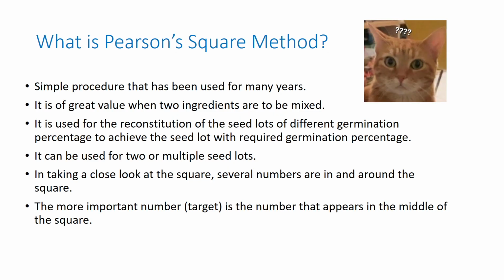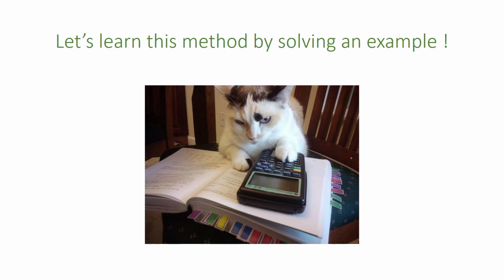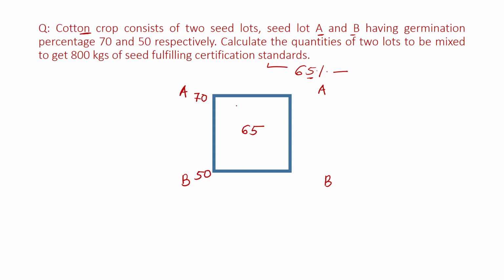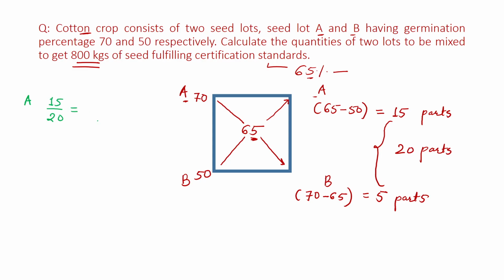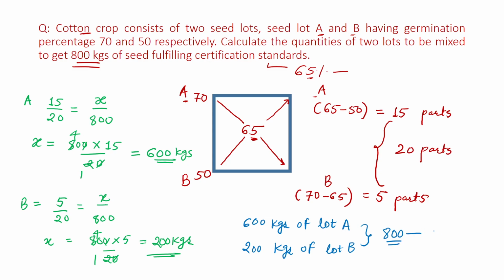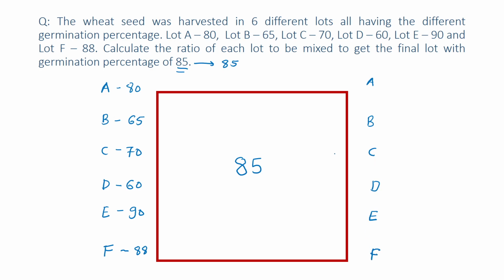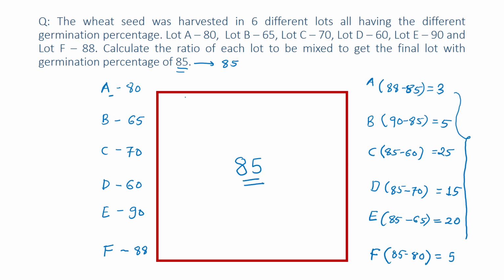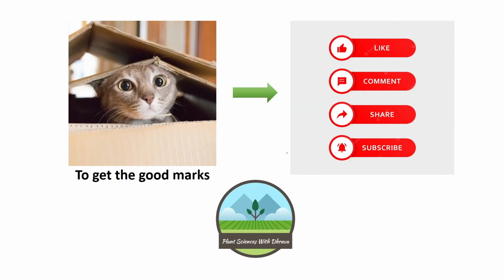Pearson's Square Method for Seed Blending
Hello Aspirants !
In this video, you will learn how to calculate amount of seed lots to be blended together using Person's Square Method to get the final lot with desired germination percentage.